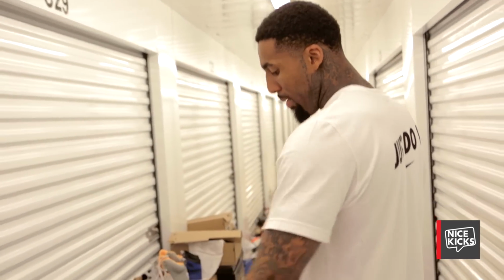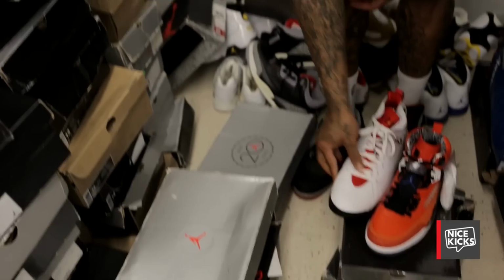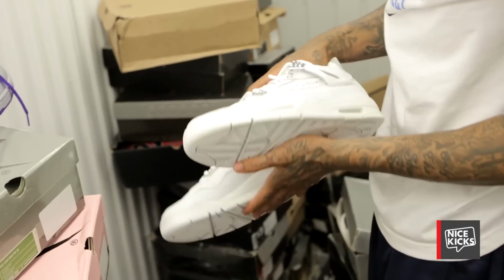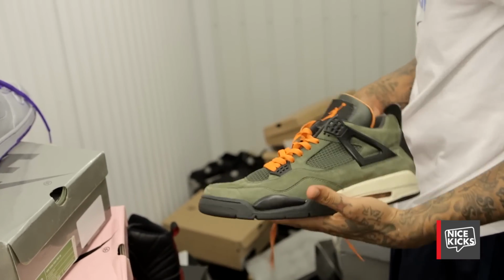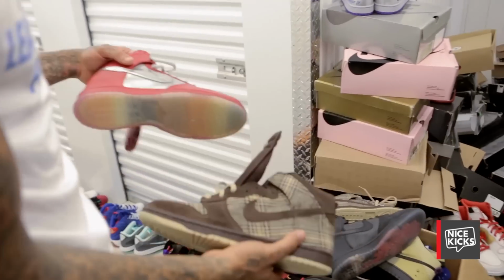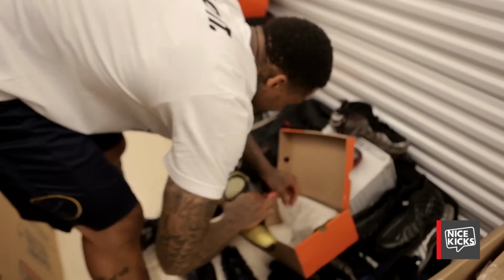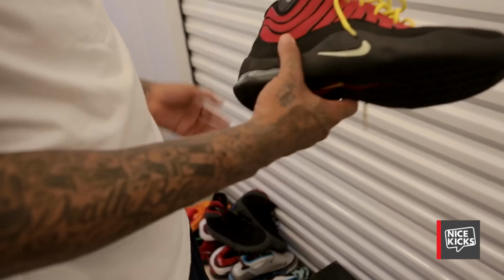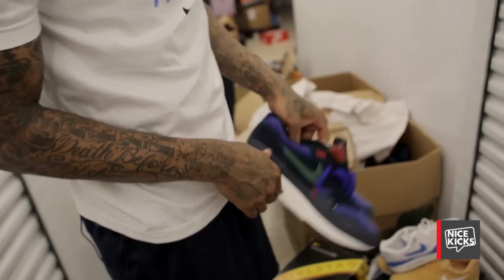A "Sneak Peek" Inside Wilson Chandler's Storage Room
With the exception of Season 4, we have put the spotlight on at least one  professional basketball player in each of our six-episode Sneak Peek seasons. Players, such as Stephen Jackson, Nick Young, DeMar DeRozan, Josh Childress and Rudy Gay, have proven to be undeniable aficionados of shoes. Today, we feature what may be one of, if not the biggest sneaker enthusiast in the NBA, Denver Nuggets forward Wilson Chandler. Check out the Benton Harbor native's insane collection and wide variety of sneakers.